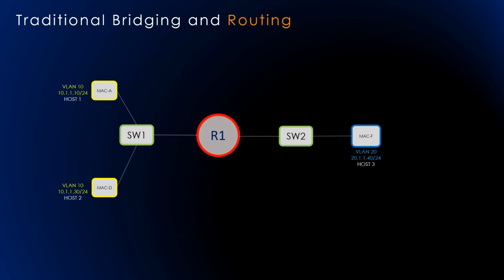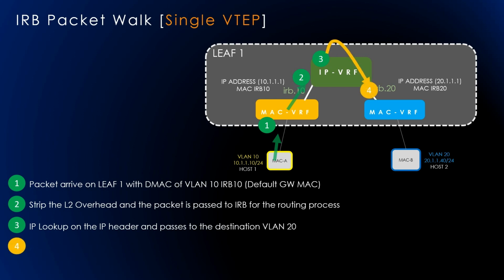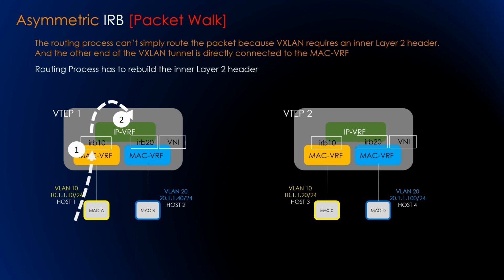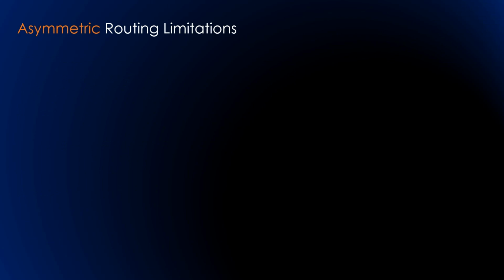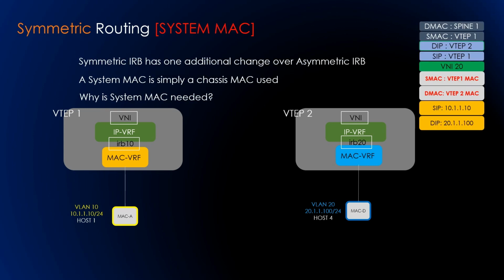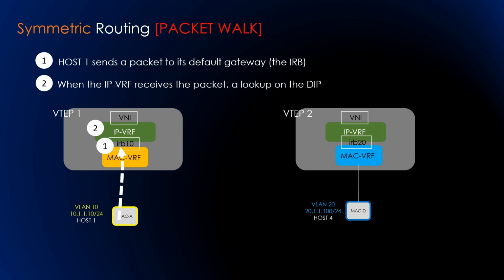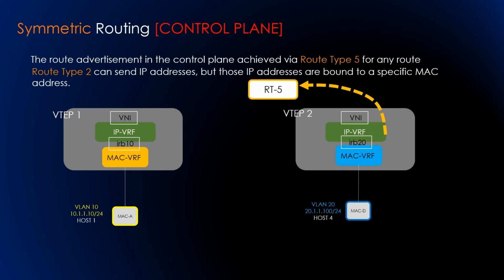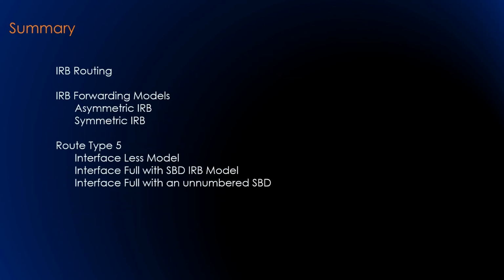How EVPN works : Route Type 5 | IRB | IP Prefix Route | Symmetric & Asymmetric Routing | Part 7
In this illuminating video, we'll delve into the intricacies of EVPN (Ethernet Virtual Private Network) and explore the inner mechanisms of Route Type 5, IRB (Integrated Routing and Bridging), IP Prefix Route, and the dynamics of Symmetric and Asymmetric Routing.

EVPN is a game-changing technology that enhances network connectivity and service delivery, combining Layer 2 Ethernet flexibility with Layer 3 IP efficiency. In this educational video, we'll cover the following key points:

    Route Type 5: Explore the significance of Route Type 5 within the EVPN framework. We'll dissect how it handles multitenancy, making it an essential component for efficient network architecture.

    IRB and IP Prefix Route: Uncover the magic of Integrated Routing and Bridging (IRB) and IP Prefix Route. Discover how these elements ensure smooth communication between Layer 2 and Layer 3 domains, enhancing network versatility.

    Symmetric and Asymmetric Routing: Demystify the concepts of Symmetric and Asymmetric Routing in EVPN. We'll delve into their implications, benefits, and how they optimize network performance.

By the end of this video, you'll have gained a comprehensive understanding of EVPN's inner workings, Route Type 5, IRB, IP Prefix Route, and the intricacies of Symmetric and Asymmetric Routing. Whether you're a network professional aiming to optimize performance or a networking enthusiast eager to explore advanced concepts, this video equips you with the knowledge to navigate EVPN's complexities.

If you found this video enlightening, please give it a thumbs up, subscribe to our channel for more illuminating networking content, and hit the notification bell to stay updated with our latest uploads.